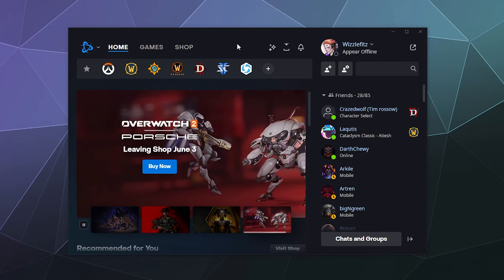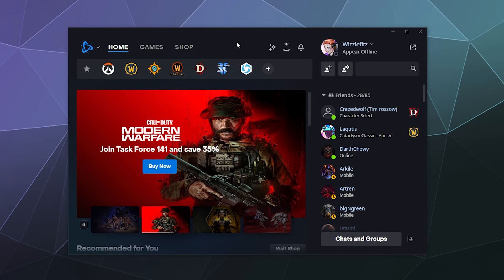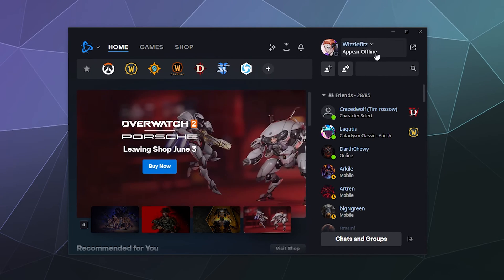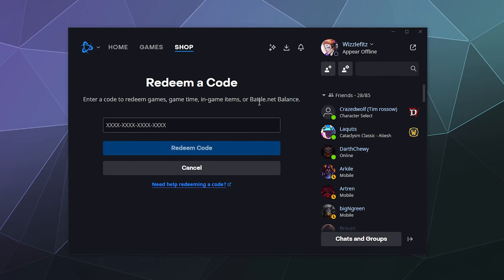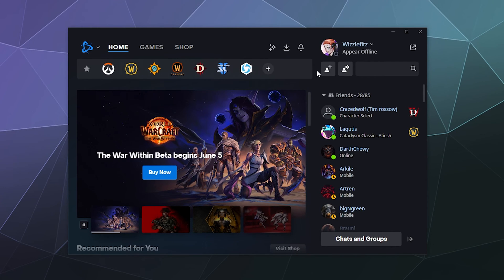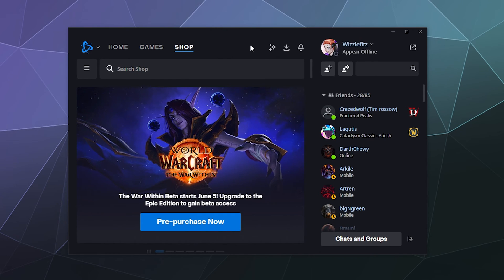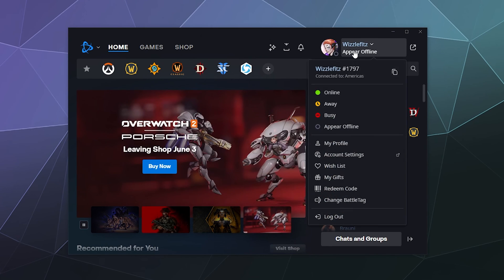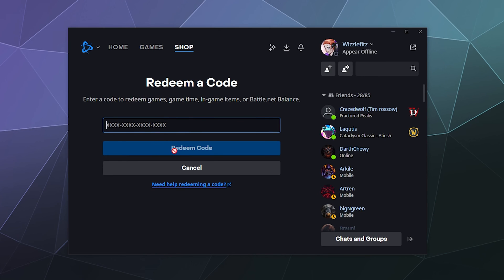How to REDEEM Codes on BATTLE.NET Launcher - 2024 Tutorial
Quick and easy guide on how to redeem game codes in the battle.net games launcher. Just go to your user profile in the upper right hand corner, open the pulldown menu, and select "Redeem Codes" option. Here you can paste in game codes and giftcard codes in order to redeem them onto your account.